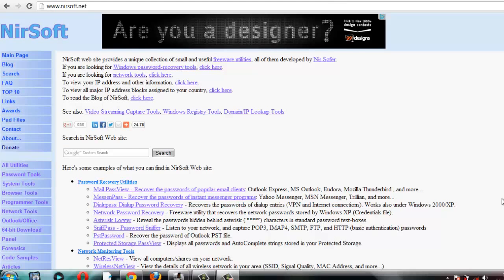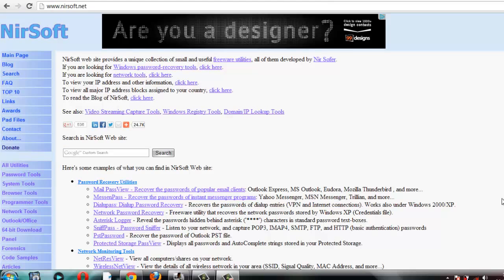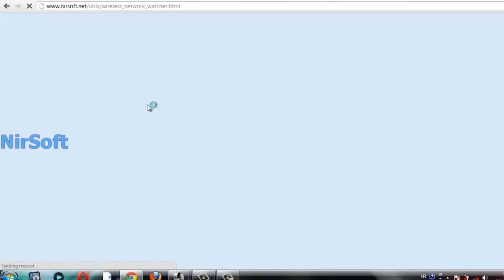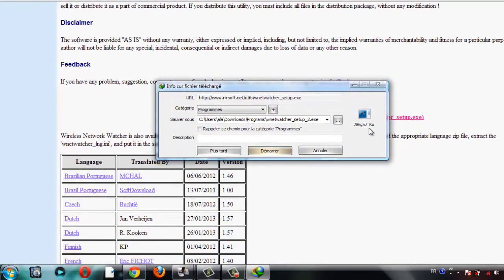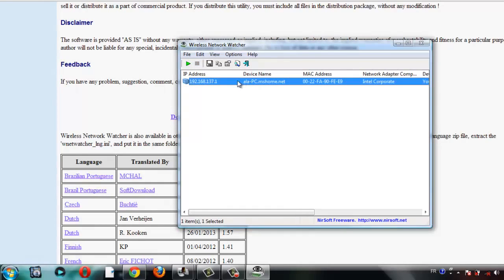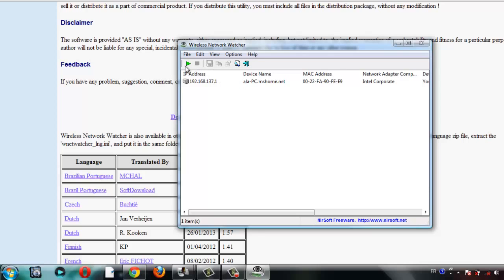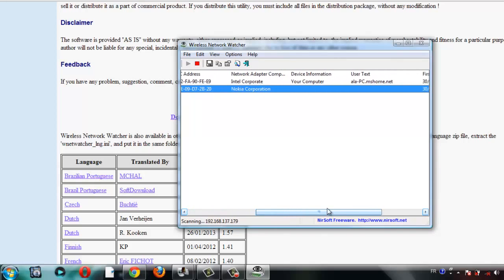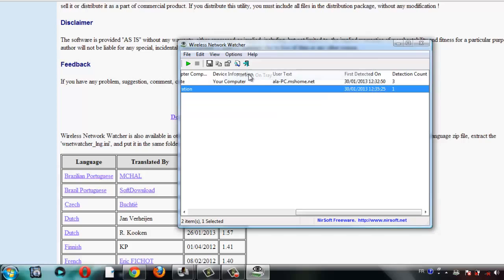discover who is stealing your wireless / wifi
to download the program